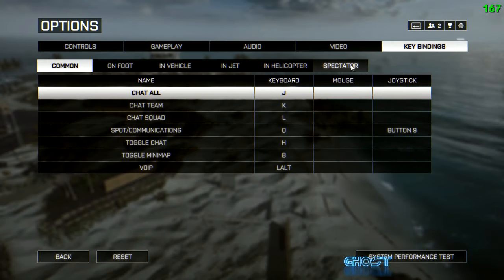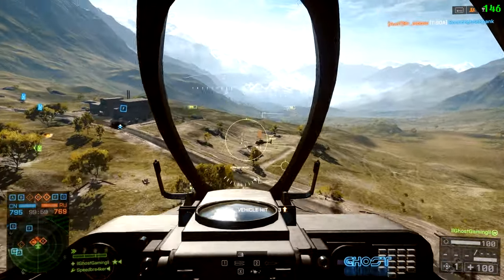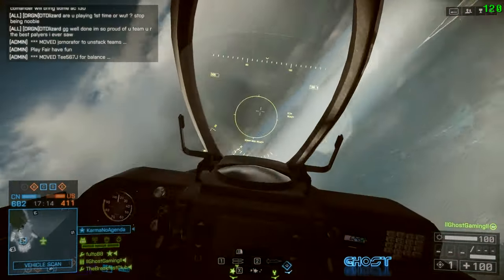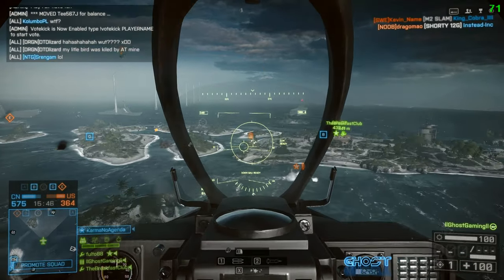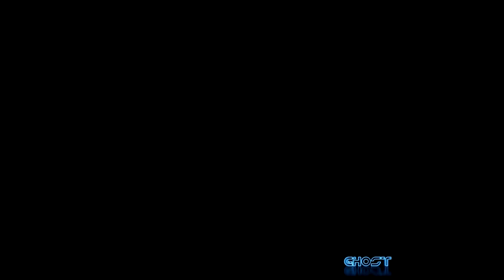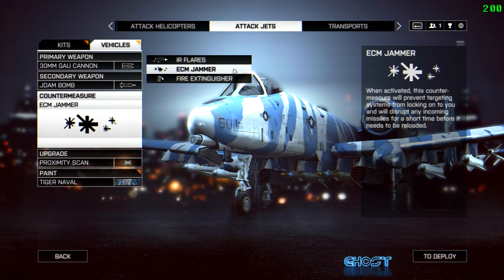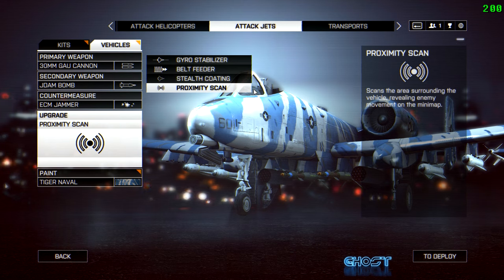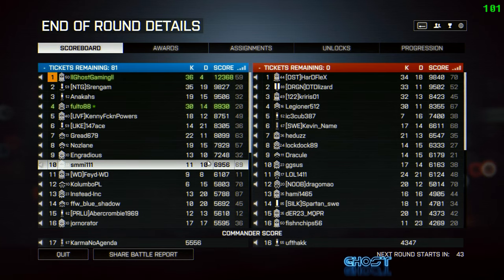Battlefield 4 Jet Tutorial - Hotkeys, Sensitivities & Loadouts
Welcome back to another Jet Tutorial! As some of you have requested, we're going to be taking a look at my setup, going in-depth on the HUD and I'll be giving you my thoughts on the best loudouts.